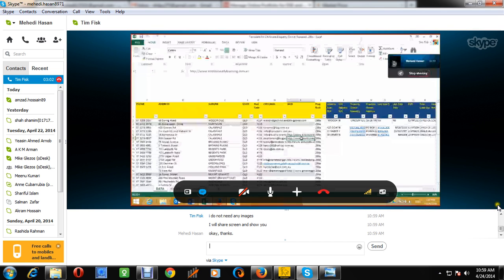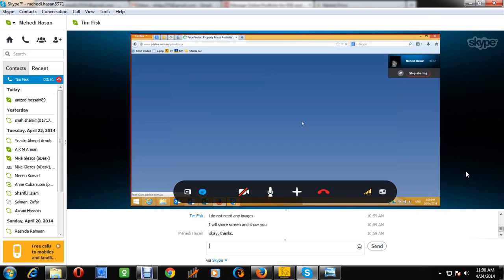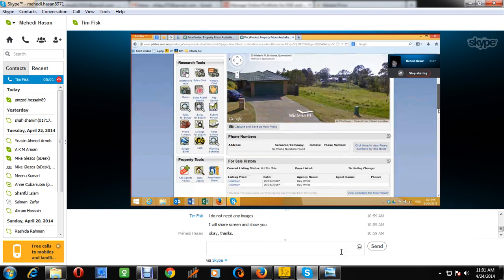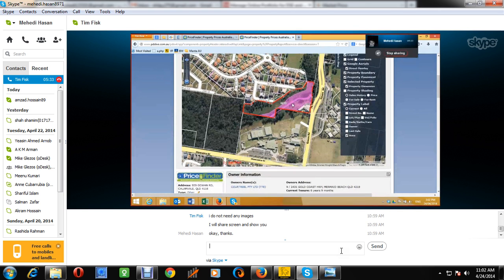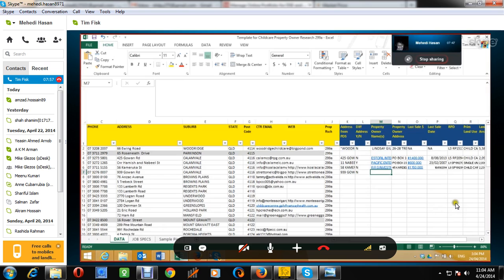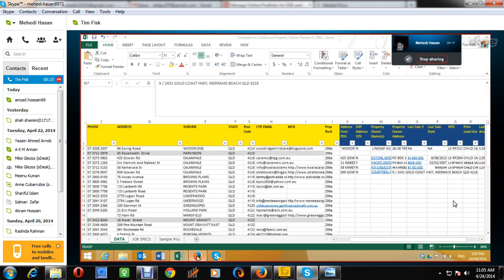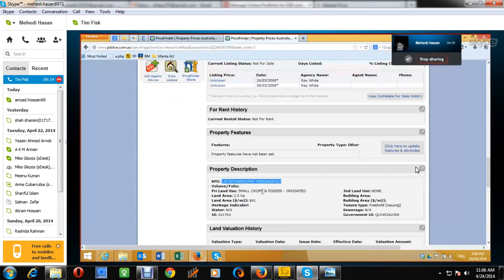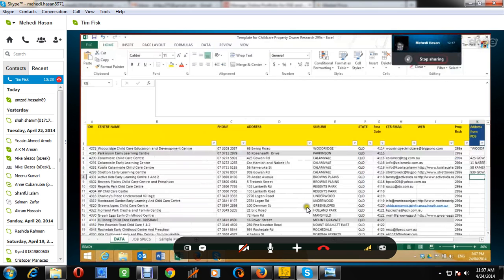Template for Childcare Property Owner Research 299b